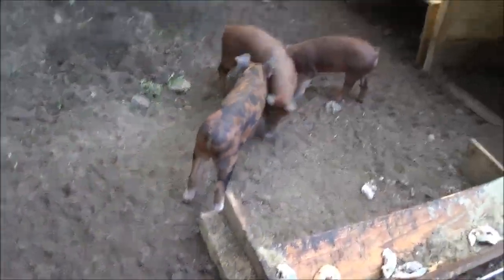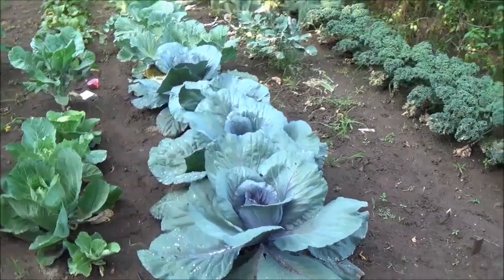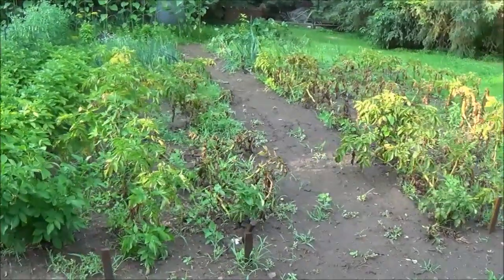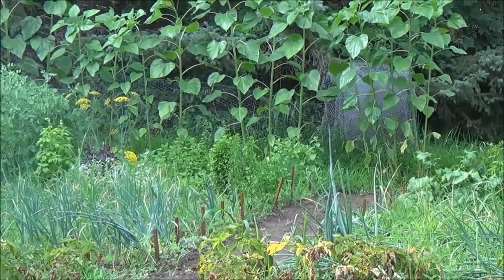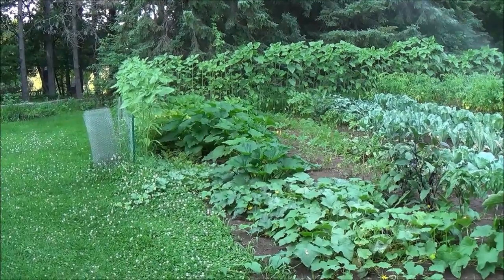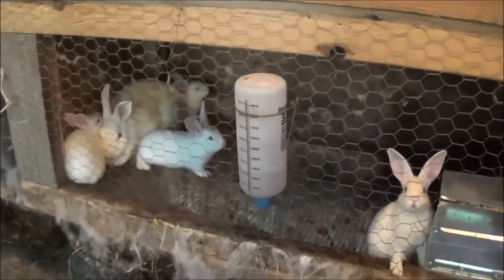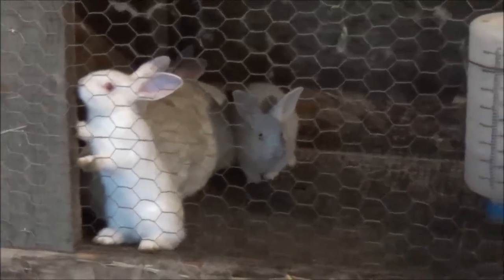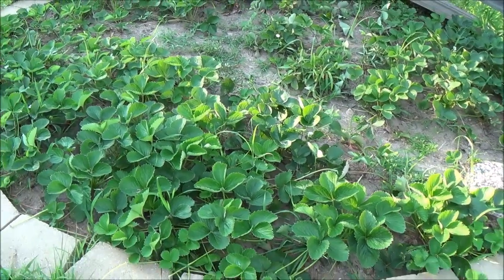PIGS. GARDEN. MEAT RABBITS. Update. The Hobby Farm.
The garden is doing well, we have more kindles of bunnies and the pigs have settled in.